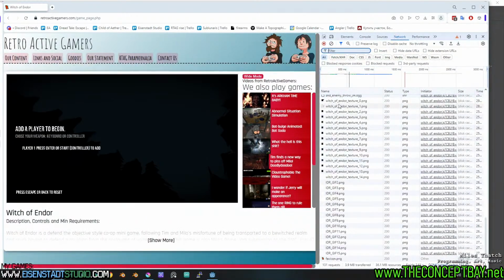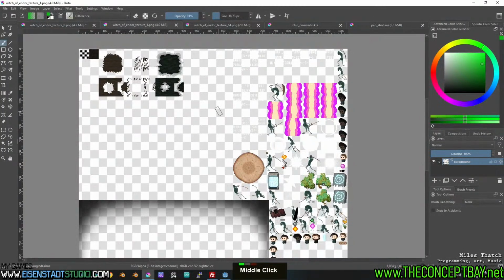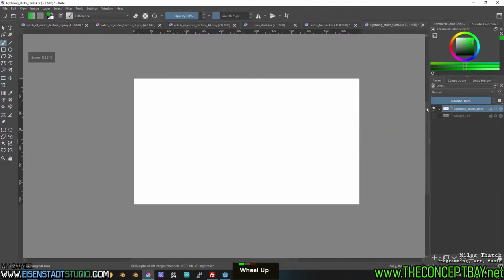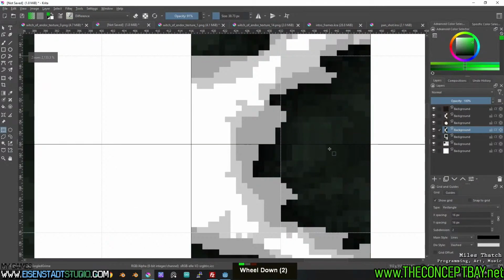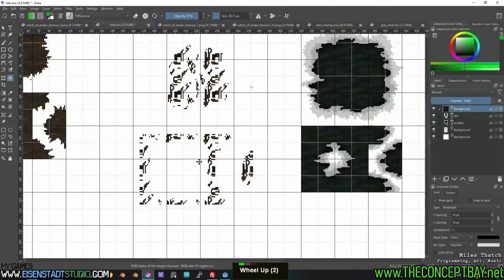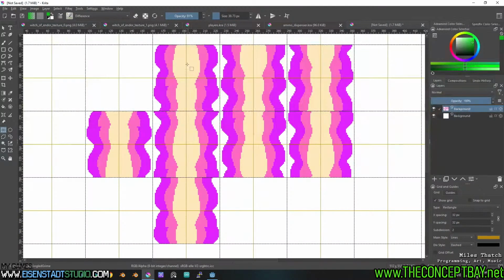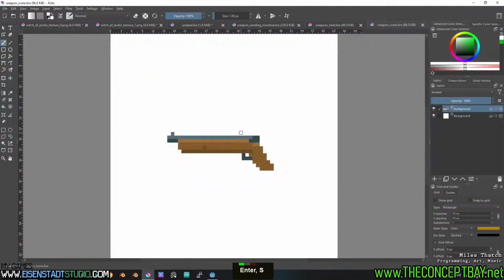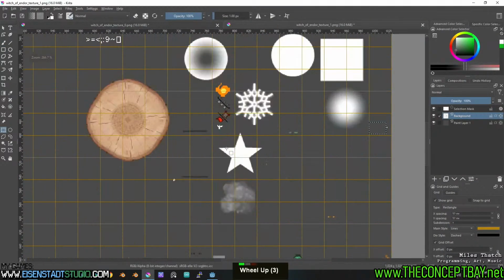Remaking Witch of Endor | Godot Gamedev